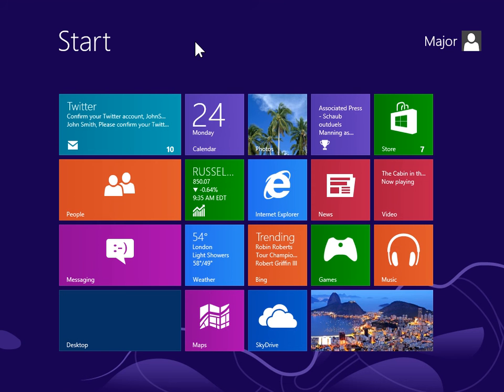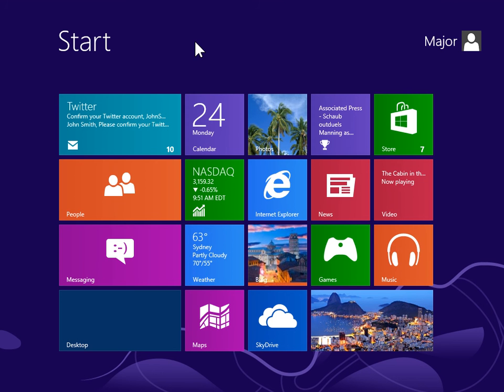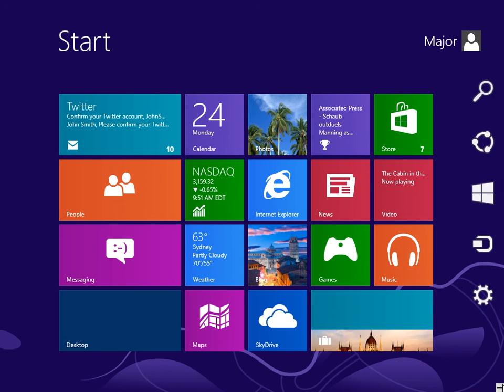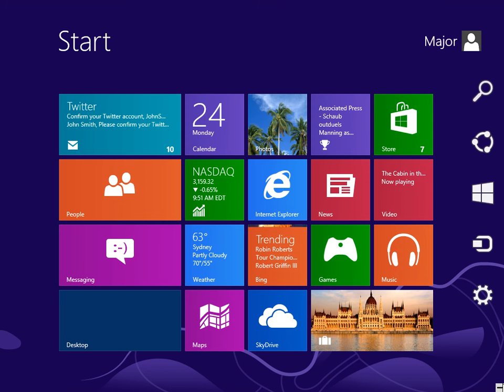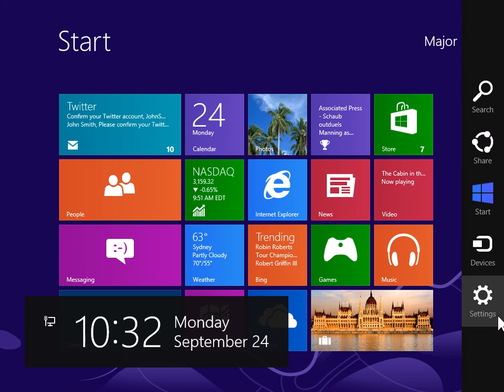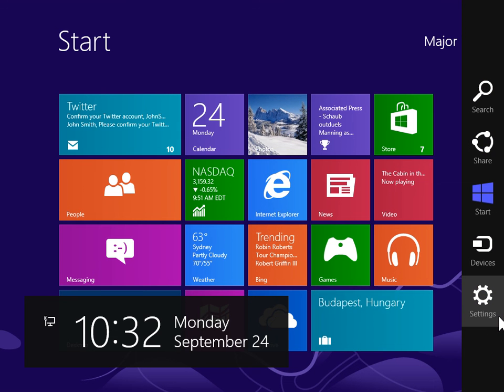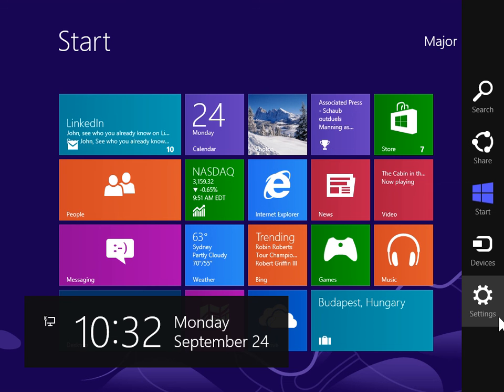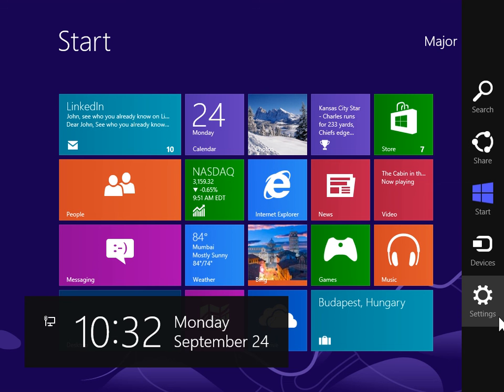Windows 8.0 Professional - View Current Date and Time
How to View Current Date and Time